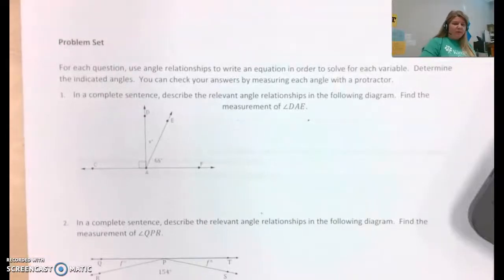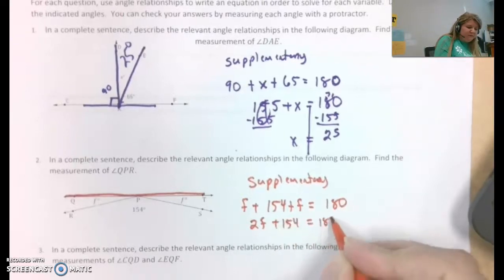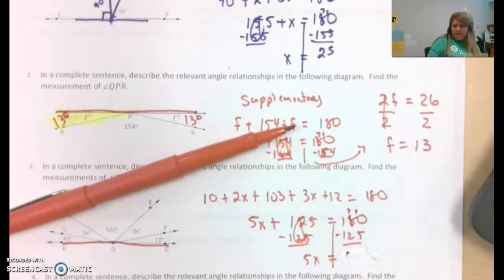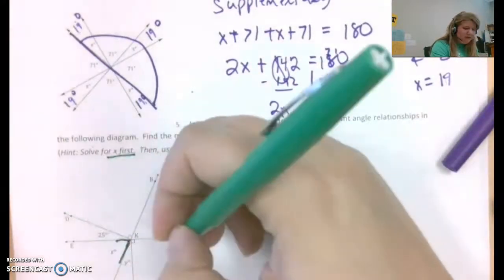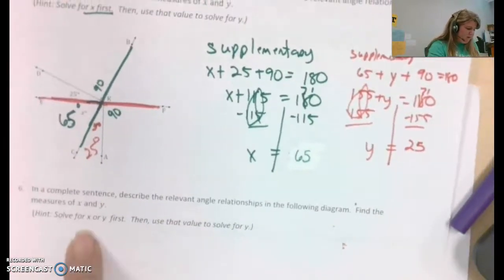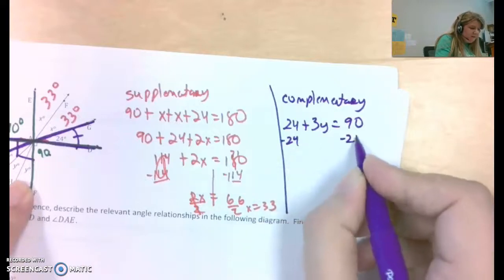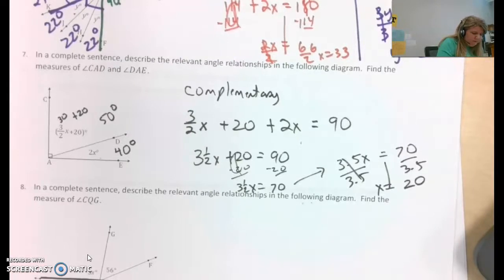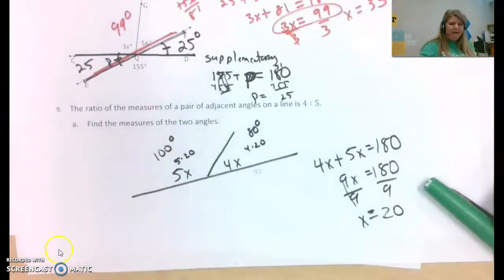Module 3 Lesson 10 Problem Set